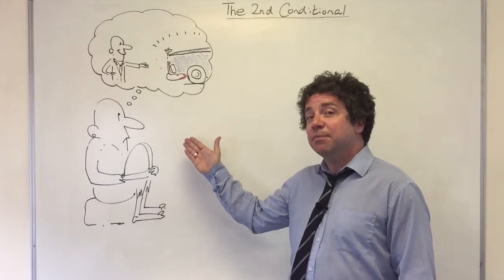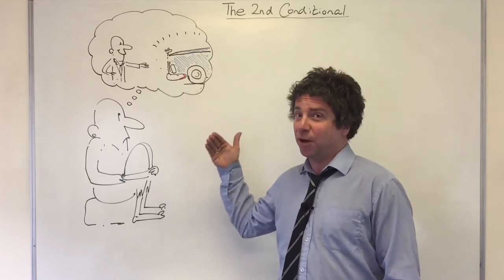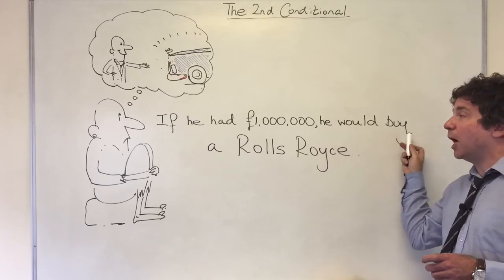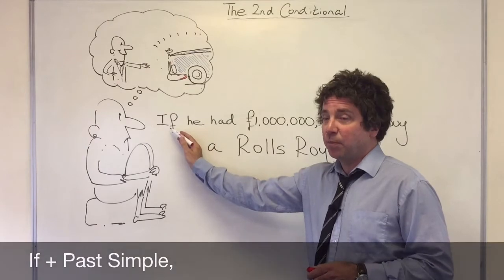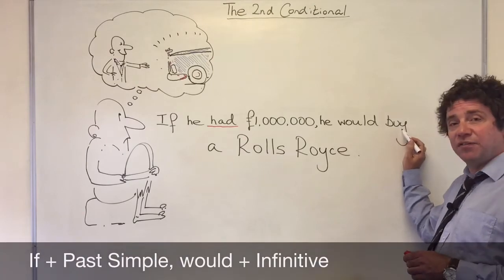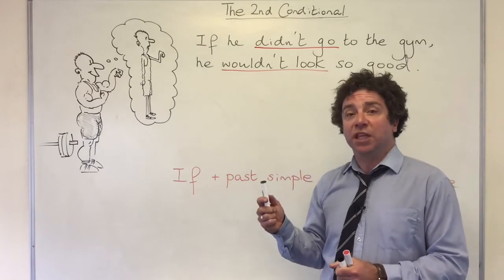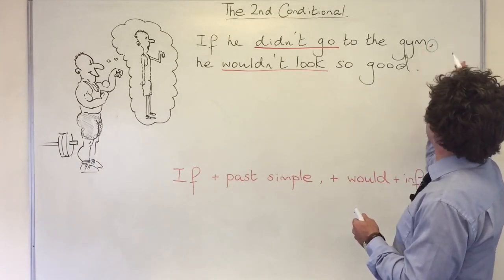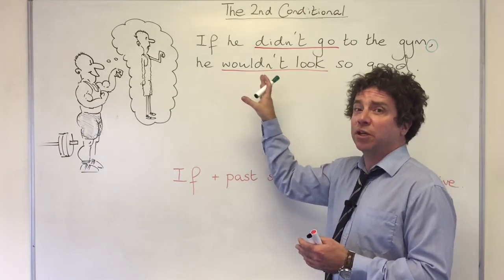2nd Conditional - English Grammar Lesson - Bright School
This video the 2nd Conditional was produced by the Bright School of English based in Bournemouth, UK. We hope you find our English grammar lessons useful and fun.